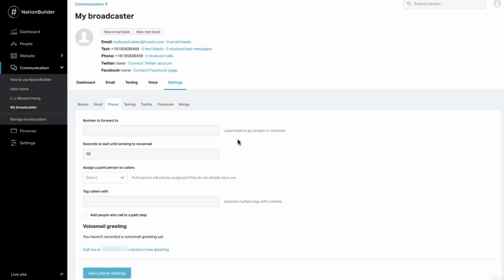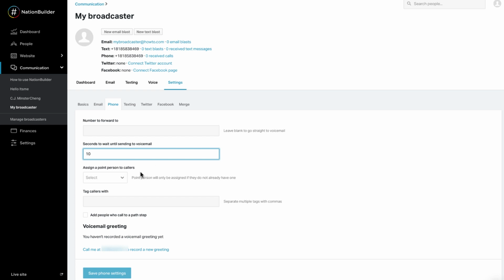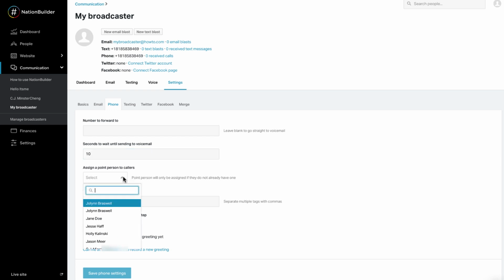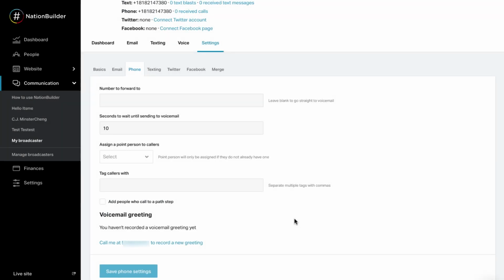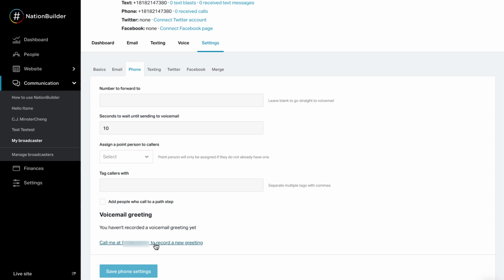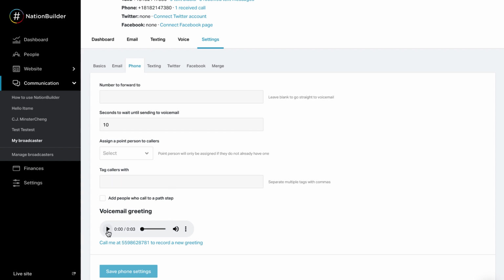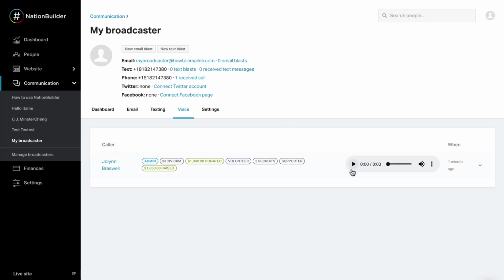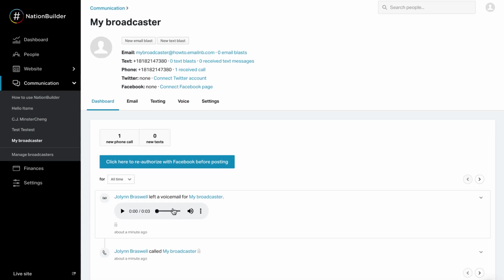How to create a phone number and access voicemail in NationBuilder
This video will walk you through setting up a virtual phone number within NationBuilder. Your nation’s phone number is a great place to track incoming calls to your organization.

Virtual phone numbers can be particularly useful to keep your personal number private. You can choose to use your virtual phone number as your organization’s primary number but note that the number cannot be used to make outgoing calls.

You can, however, use your virtual phone number to forward calls to another phone number, receive incoming calls, and record voicemails from callers.